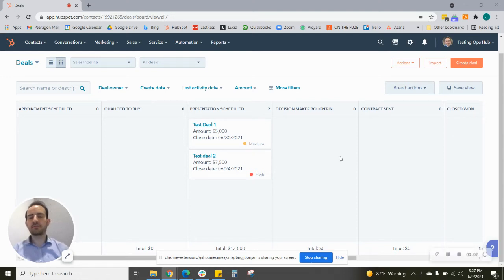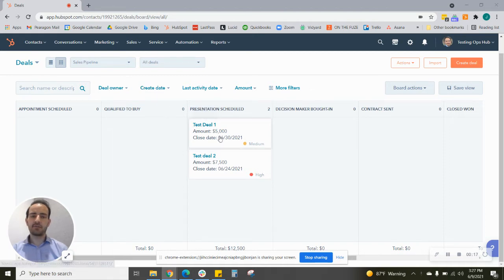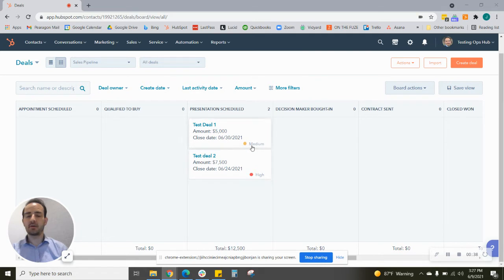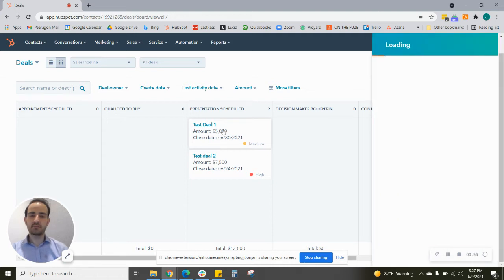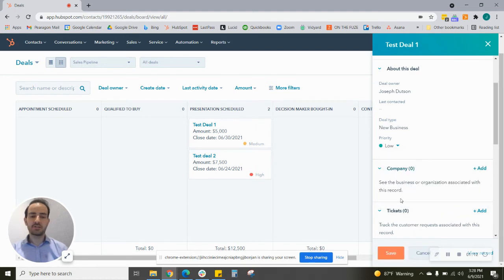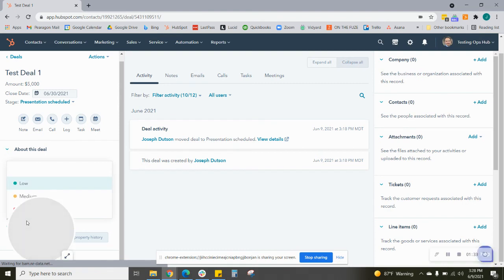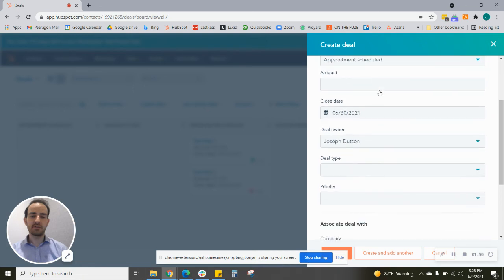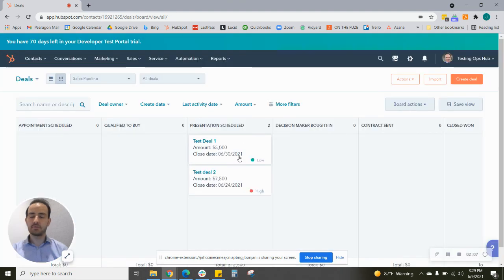Deal Priority Property - HubSpot in Under 2 Minutes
See your highest priority deals in HubSpot with the new priority deal property. This property adds a colored dot next to the deal name so you know which deals are most important for you to work on. Now you can prioritize the level of attention needed on the deal.

Have questions about HubSpot?